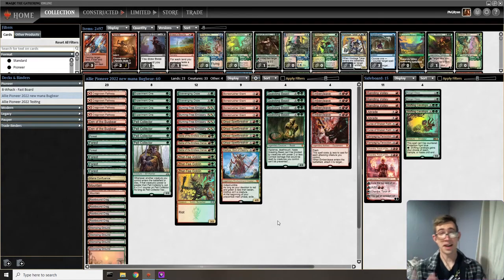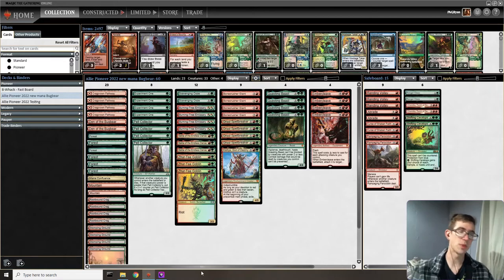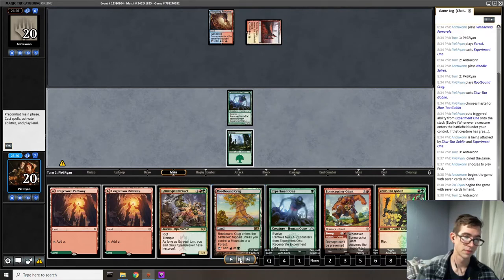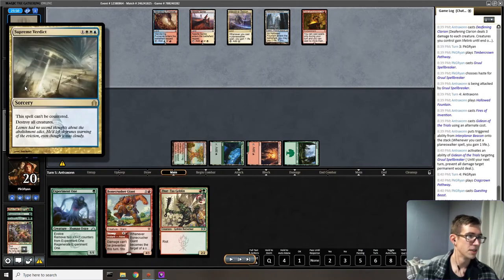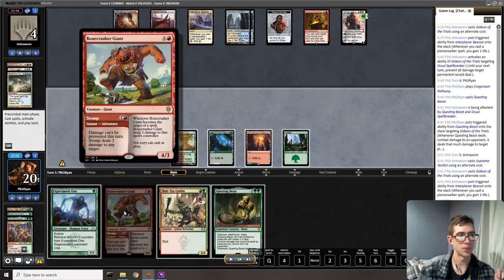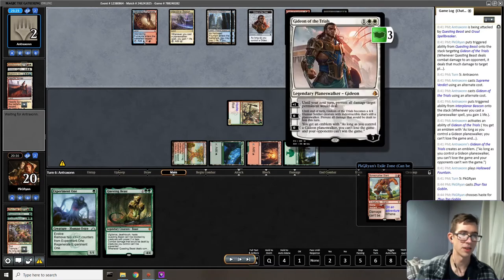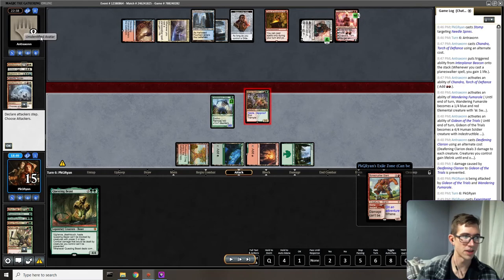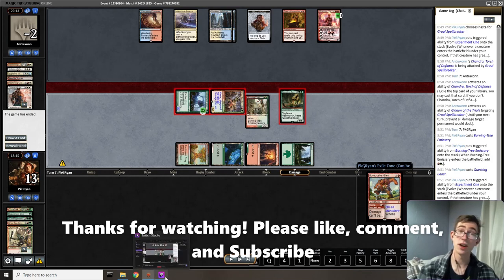Questing Beast LAUGHS at Gideon! Pioneer Challenge as Gruul AGGRO - Magic the Gathering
Gruul Aggro isn't Pioneer's most popular deck... but can Questing Beast win you over? Join Ryan as he takes on the Pioneer Challenge!

Questing Beast LAUGHS at Gideon! Pioneer Challenge as Gruul AGGRO with Embercleave and Klothys. Magic the Gathering